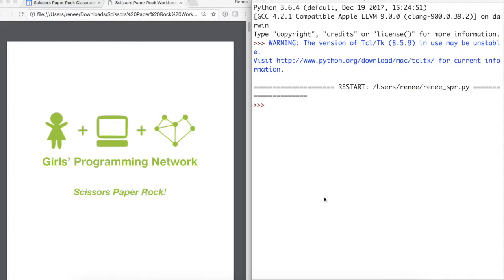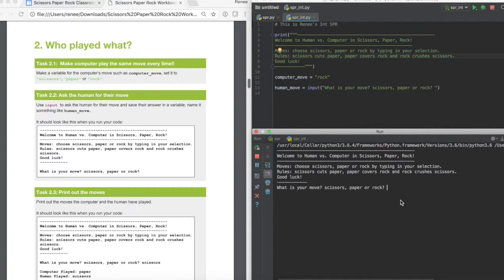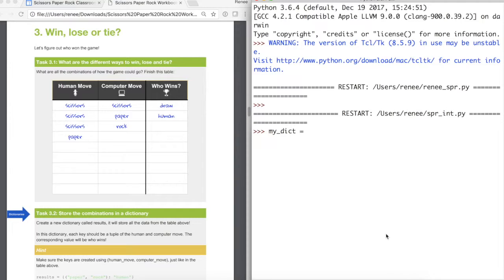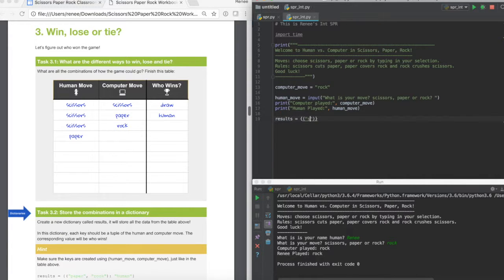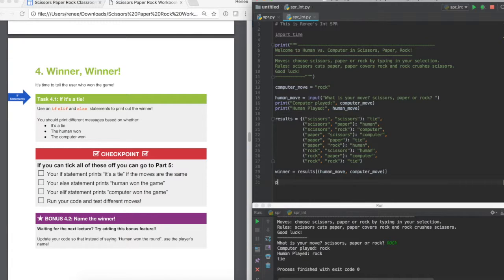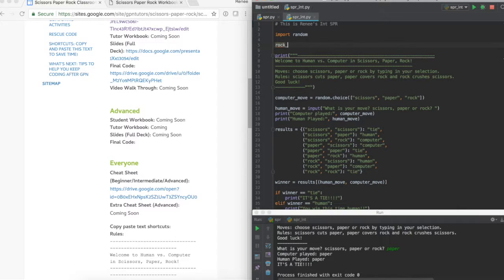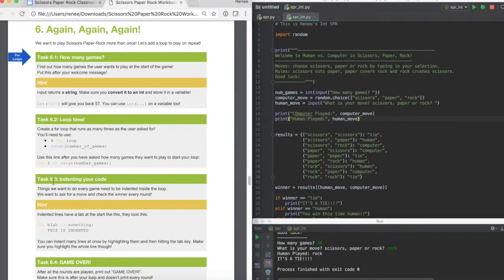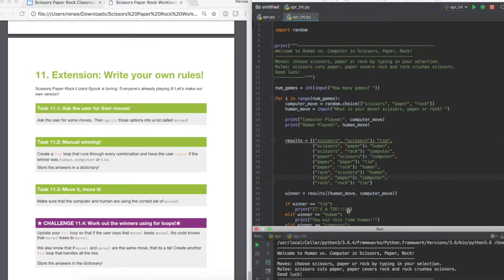GPN Scissors Paper Rock Intermediate Workbook